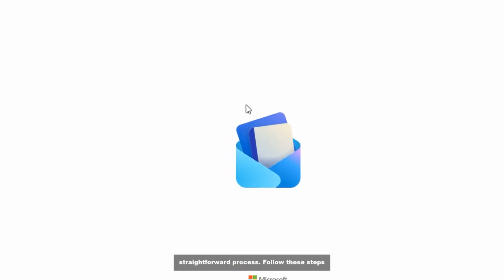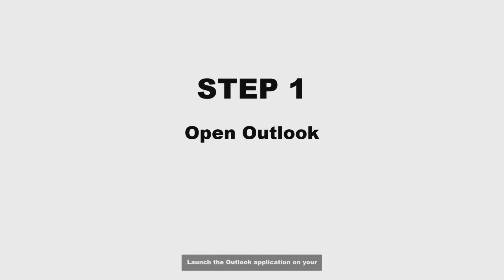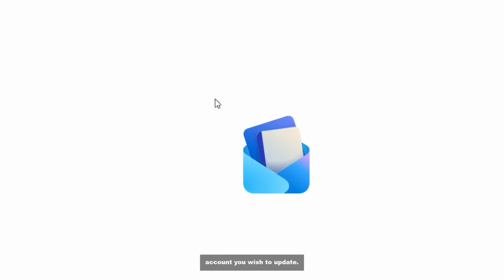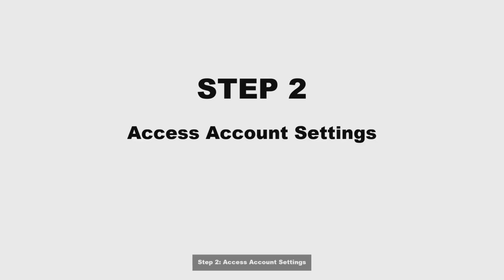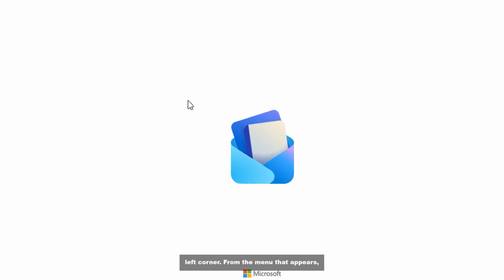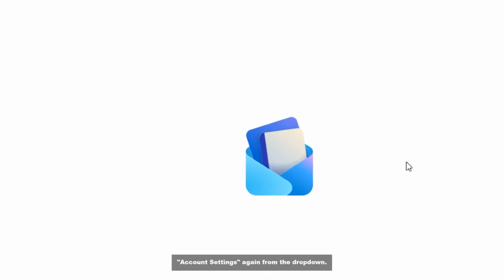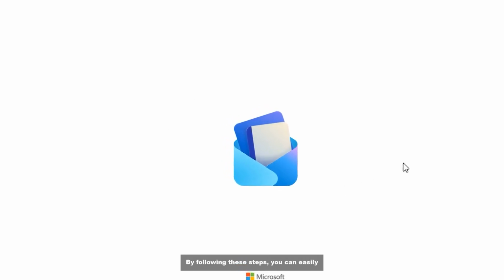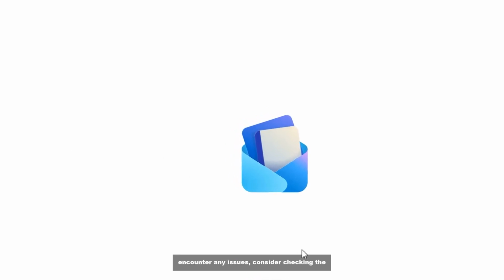How To Update Your Primary Email On Outlook 2026 (EASY GUIDE)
In this video, we will show you how to update your primary email on Outlook 2026 with our easy guide. Whether you're switching accounts or just need to make a change, this tutorial covers all the steps you need.